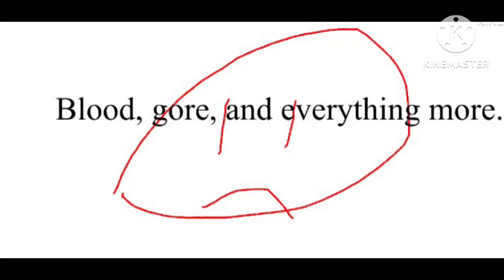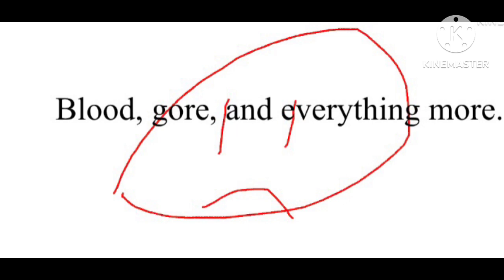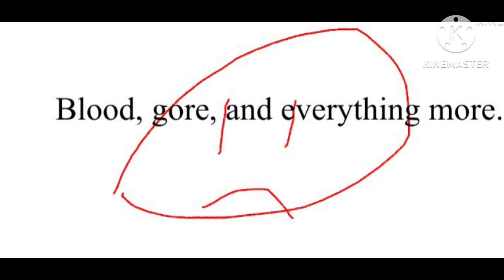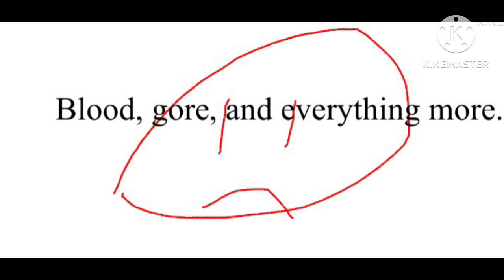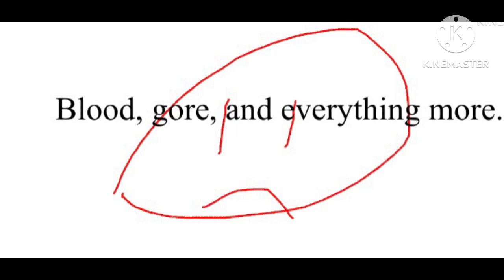Fun time Isaiah.8 - better things to do (official audio)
This is my first song of my album “blood, gore, and everything more”.

I don’t own the beat I only own the lyrics.